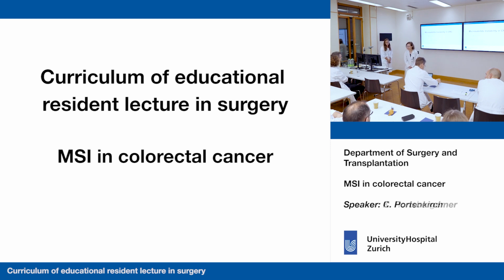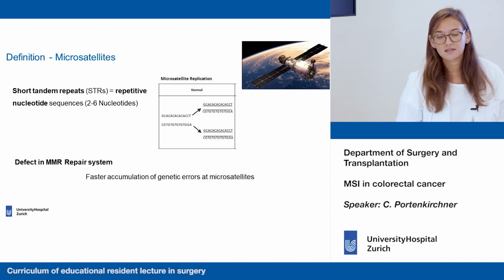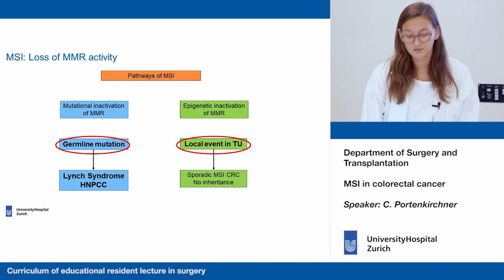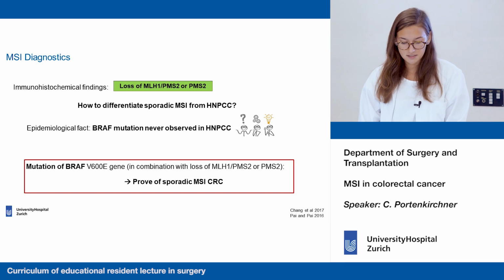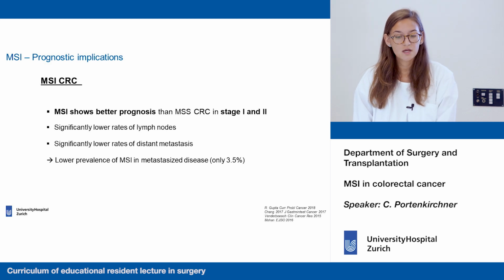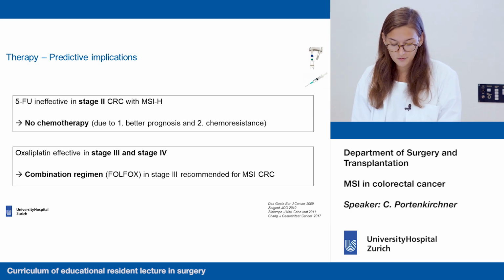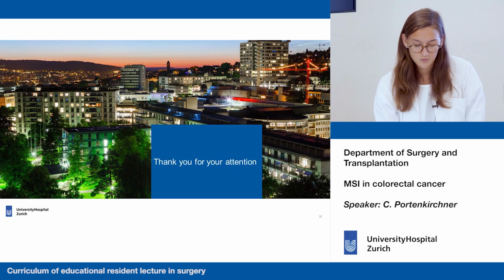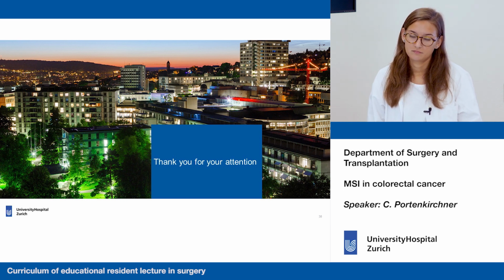MSI in CRC – Microsatellite Instability in Colorectal Cancer